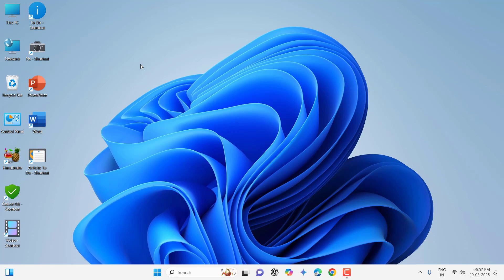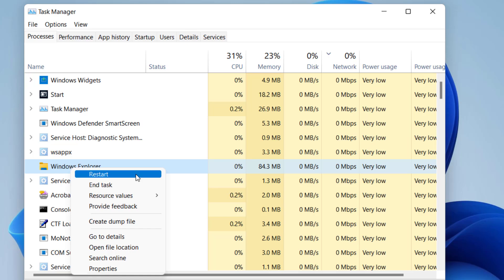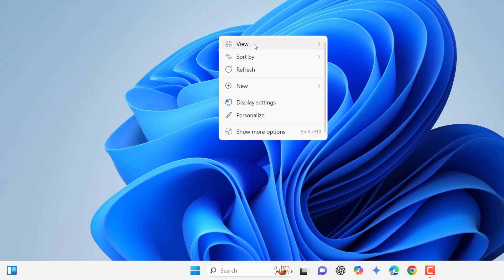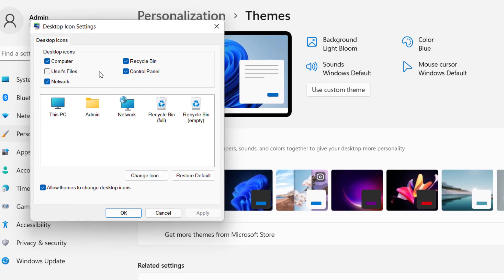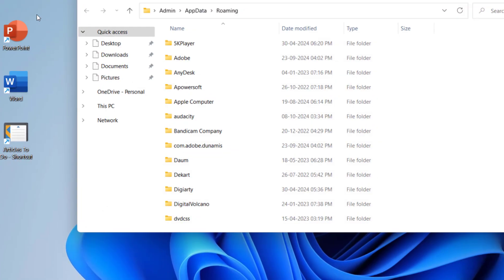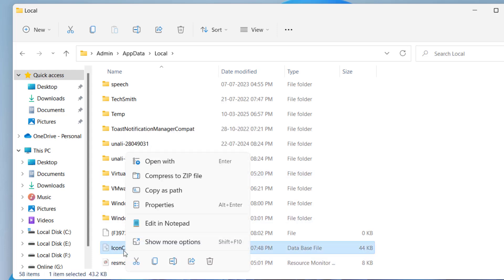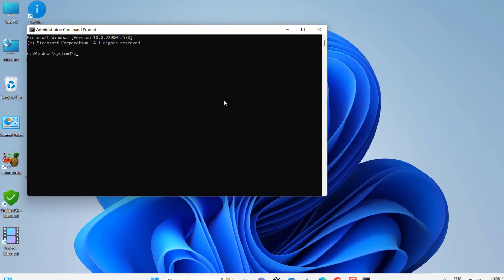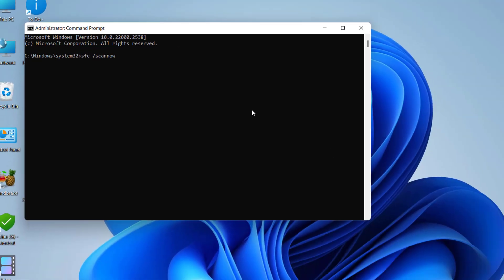Fix Desktop Icons Keep Disappearing after Some time in Windows 11/10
Fix Desktop Icons Keep Disappearing After Some Time in Windows 11/10 – Are your desktop icons randomly disappearing in Windows 11 or Windows 10? This can be frustrating, but don't worry! In this video, we’ll go through step-by-step solutions to fix this issue permanently. From enabling "Show Desktop Icons" and restarting Windows Explorer to rebuilding the icon cache, updating graphics drivers, and scanning for corrupt system files, we've got you covered. Follow along to restore your missing icons and prevent them from disappearing again.